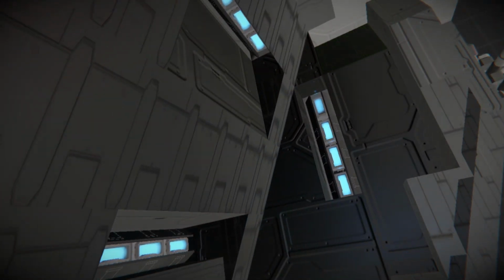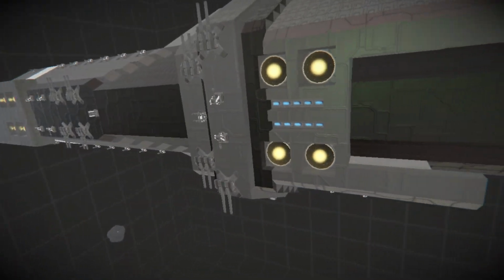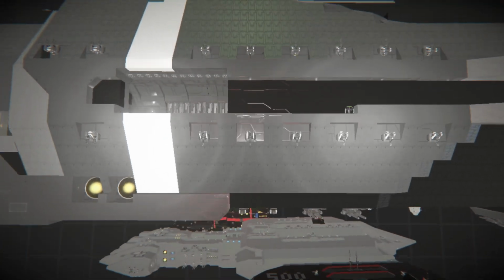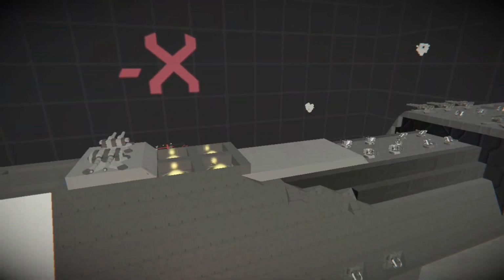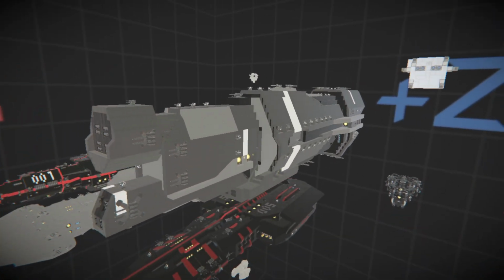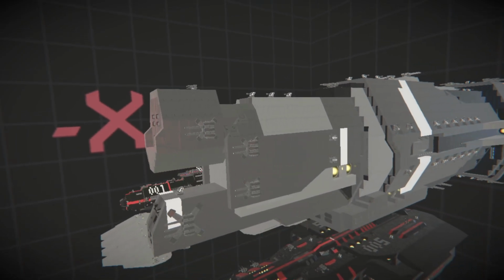Space Engineers Valiant BC WIP5: Dakka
Decent engines, decent firepower.